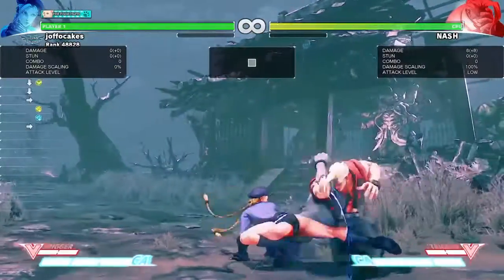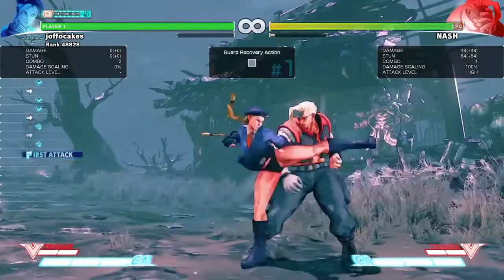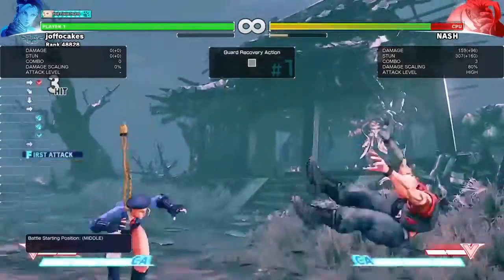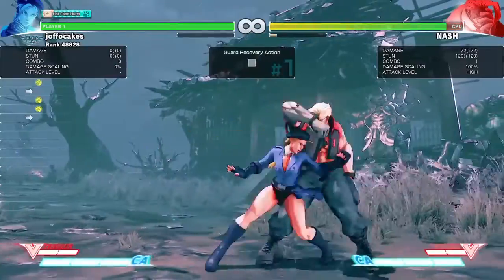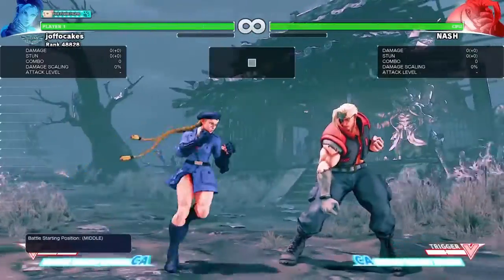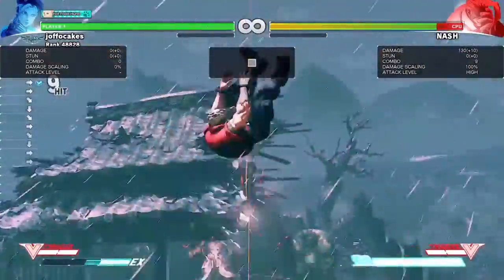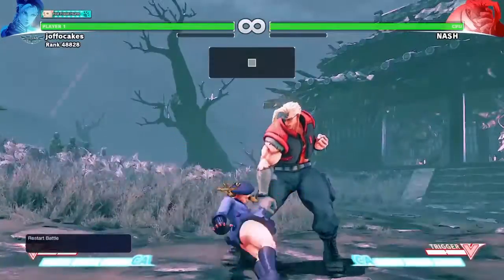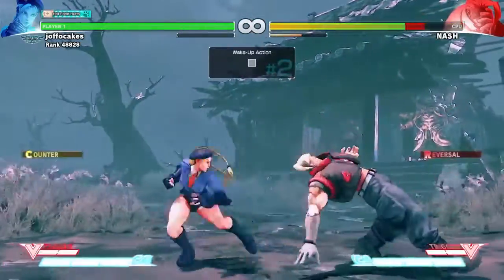Cammy stuff for yer man SWOZ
I didn't know where to put the analysis of your video because I wrote too much for Twitter. So here's some stuff.

Don't try to do all of this stuff at once; pick a thing and incorporate it, see if it works for you. Play to learn, rather than win!

A big important thing is to learn more patience, be confident in blocking, and punish their recklessness.

You met air-to-air with jumping hard kick; it's probably better to hold your ground and anti-air with either her b+mp (which seems very, very good) or her Cannon Spike.

I think mk.Cannon Spike is generally her best anti-air option without using meter for EX. Incidentally EX is the fastest punish so you can mash it out to hit stuff her jab is too slow for.

Don't let Nash away with that mk.Sonic Scythe spam; Cammy can punish from Max Rage after blocking it with a reversal Sprial Arrow. Medium Kick Spiral Arrow actually does more damage than the Hard Kick one from that range, 80 damage versus 50, so use that.

After landing that mk Spiral Arrow you can dash forward once, whiff a crouching light kick (for timing) then a cr.mp. This cr.mp will hit meaty and stuff any non-invincible reversal (Nash only has Critical Art; his EX Sonic Scythe looks invincible but it is not).

At 1:54 he whiffs an incredibly unsafe HK Sonic Scythe in your face. You could punish with f+hk's two knees into cr.mp combo. Or whatever you want, really. Make sure you're aware of these openings and maximise the damage. Street Fighter is more about punishing your opponents' mistakes than combos but the harder you punish them the fewer mistakes they'll get away with making (and the less you'll have to work to win).

You're using Cammy's Cannon Strike from the air, but sometimes on occasions where the opponent is at neutral and his all his options to deal with it. I'm not familiar enough with the move yet to advise though; sorry!

At 2:56 you dash in and go for the b+mp to HK target combo. They block, and they're crouching, so it whiffs. They can punish you hard for that (and he has Critical Art AND VTrigger); luckily he doesn't. B+mp on its own is good in that situation though because it's very positive on block (+4); if you pressed almost any button (ideally st.mp/st.mp/cr.mp) after it would have caught anything Nash tried to do other than VTrigger/Critical Art).

At the end of the first round, when you activated VTrigger, you should have just blocked. If you react to the fireball with VTrigger fast enough you can go right into EX Spiral Arrow or Critical Art but it looks like Nash would have recovered in time (I think you were going for Critical Art but got the f+HK knees in error because you pressed kick too early?).

From the video:

00:11 I got the order wrong; I punish Scythe with HK Spiral Arrow first, then MK after. MK.Spiral Arrow does more damage.